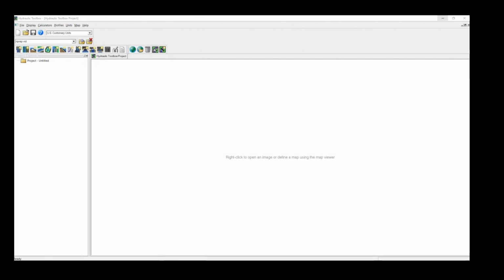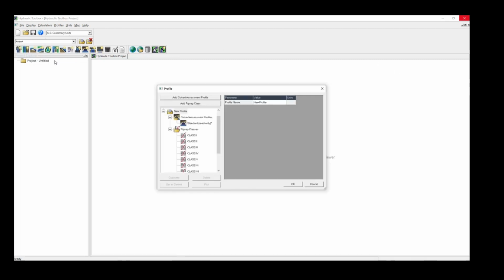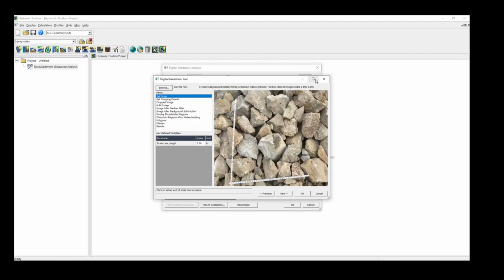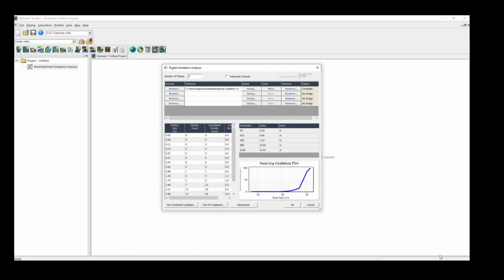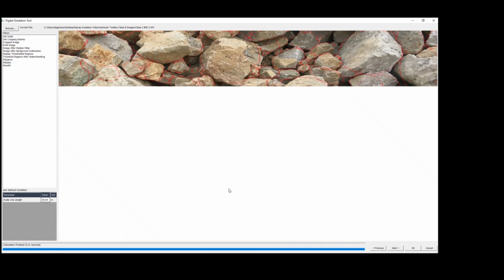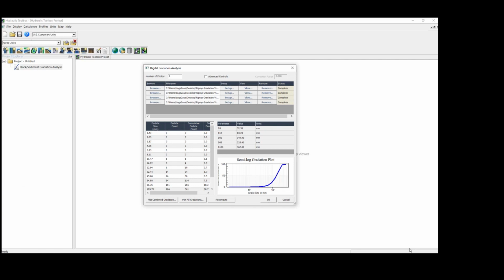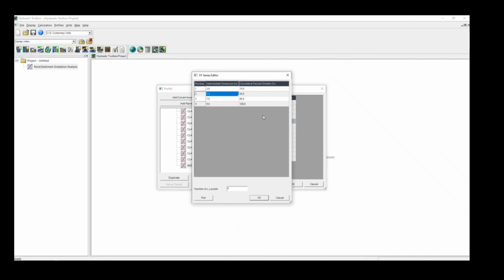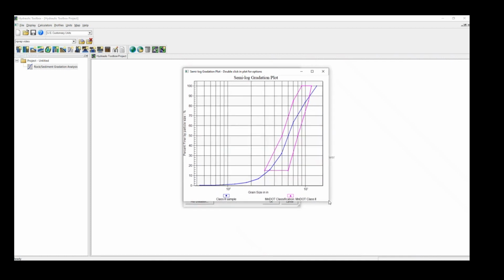Riprap Image Gradation Tutorial